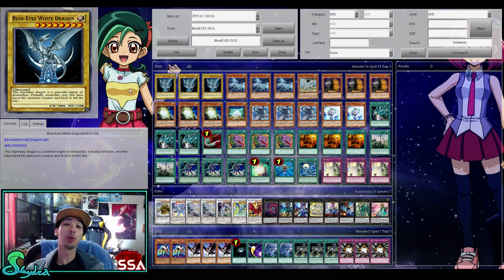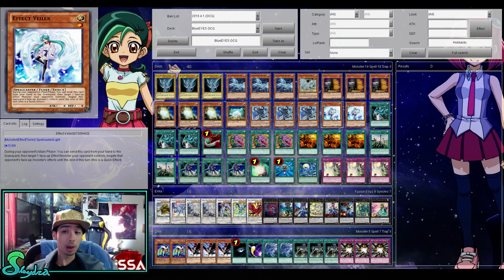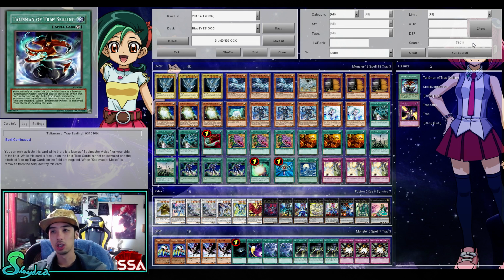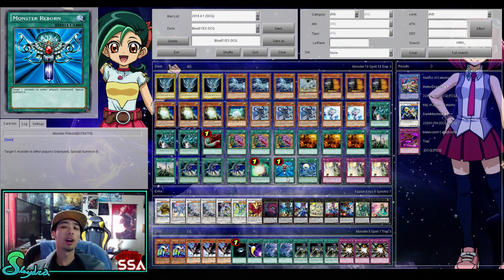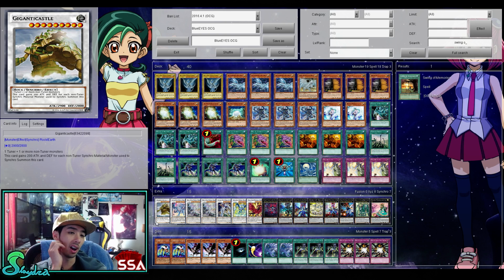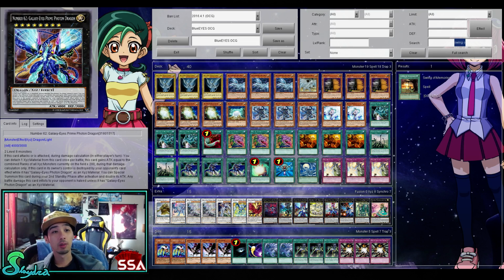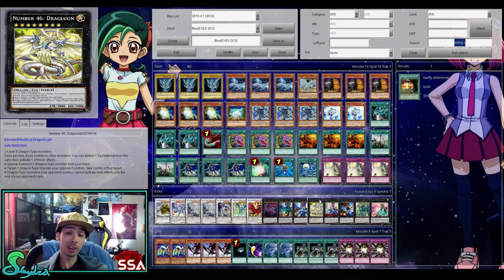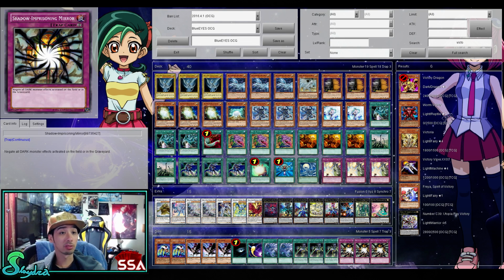(YGO) 1st Place OCG BLUE EYES DECK PROFILE!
USA